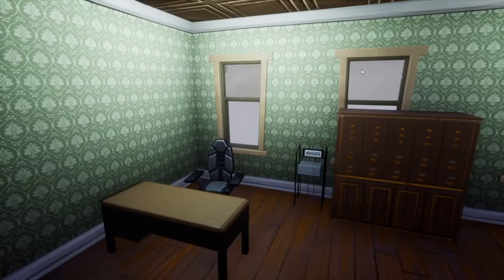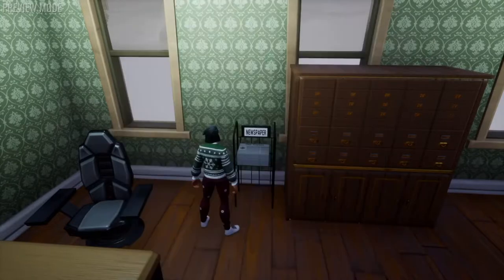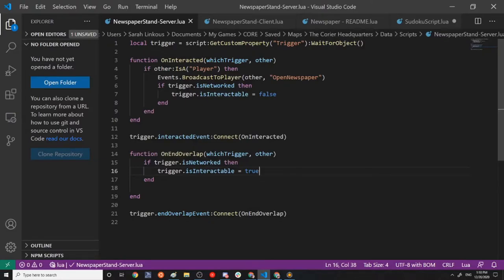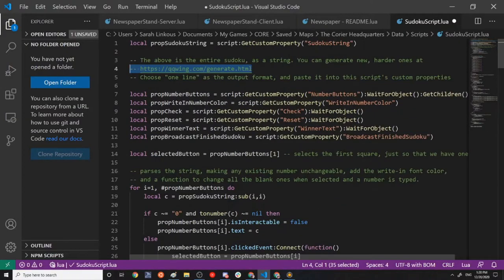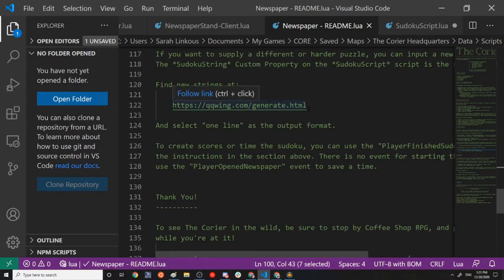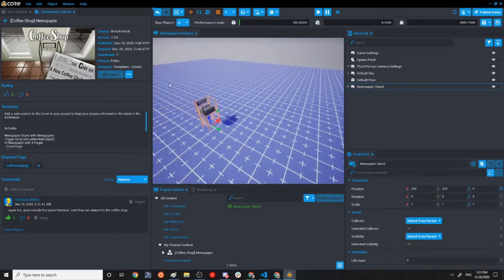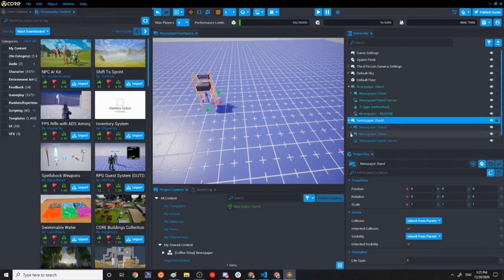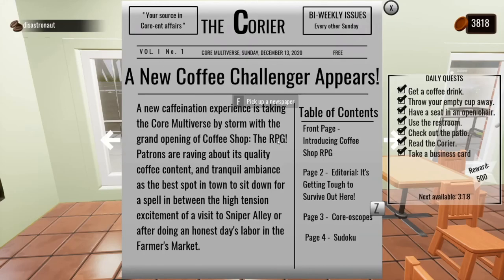How to Add a Newspaper to Your Core Game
The complete tutorial for adding The Corier -- The best source in the Multiverse for keeping up with Core-rent events! -- to your game!

This newspaper is an efficient Community Content piece that is designed to work in any game, and allow flexibility to the creator -- it also has a biweekly update schedule to keep your players apprised of the latest news and take advantage of easy cross-game syncing through Community Content.

Reach out on social media to tell us what you think!